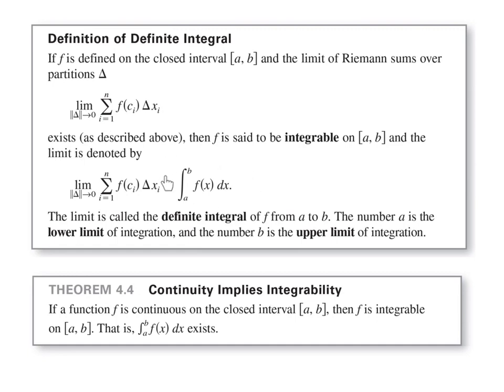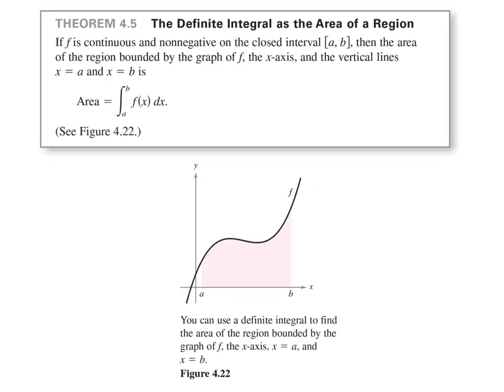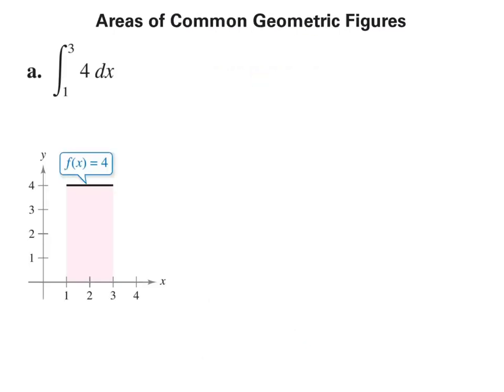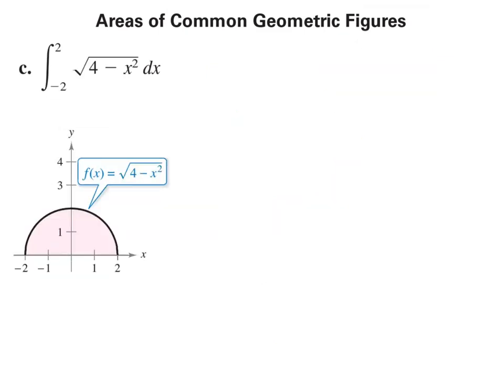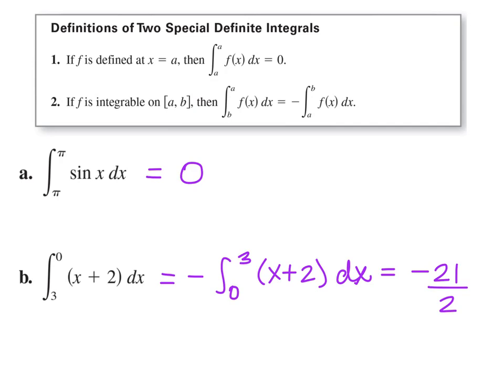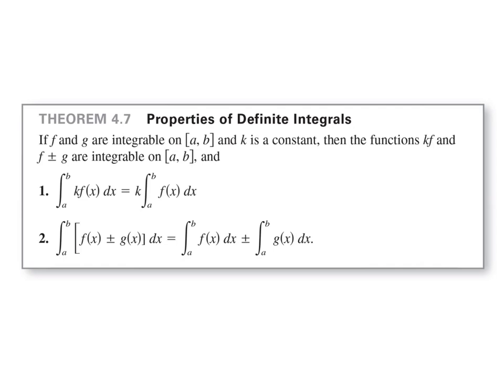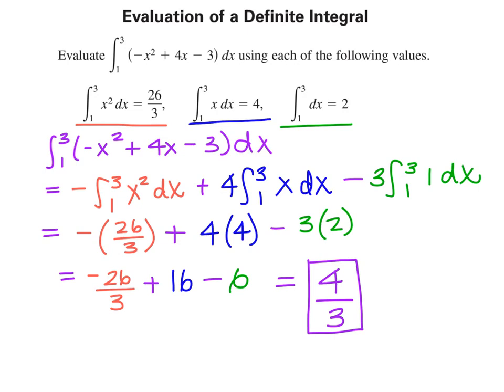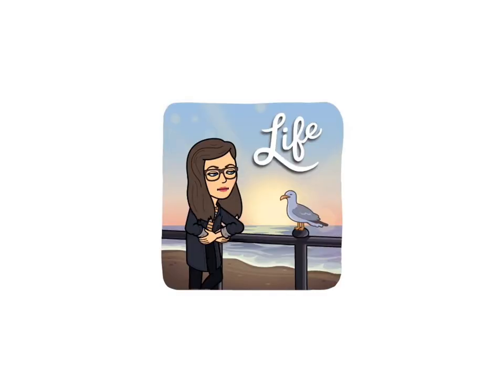Calc 4.3 - Definite Integrals